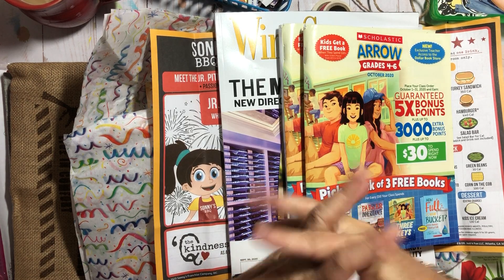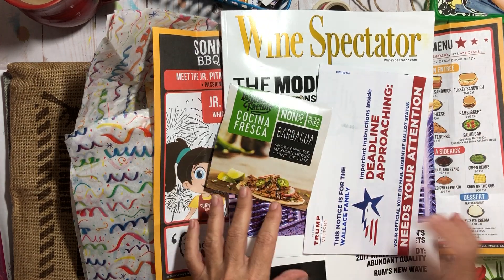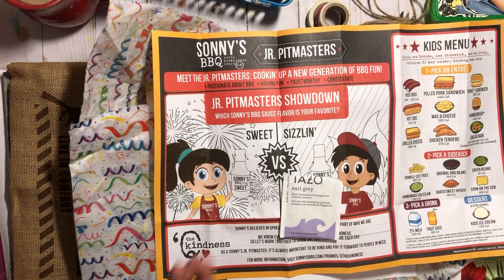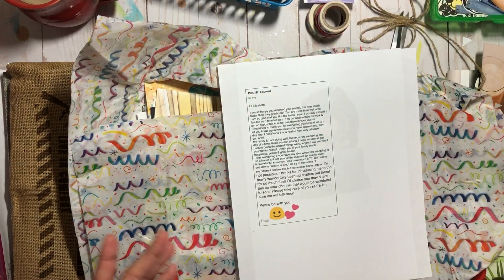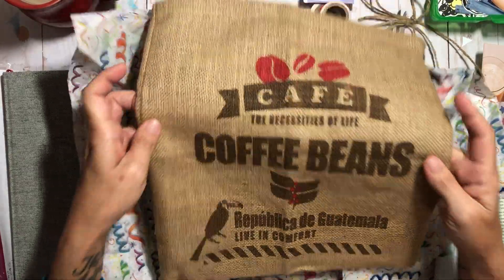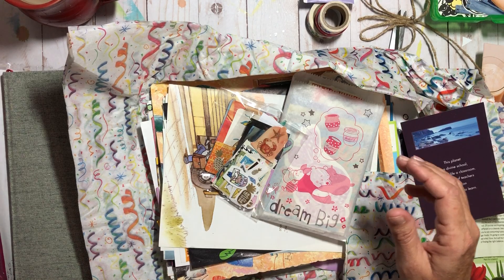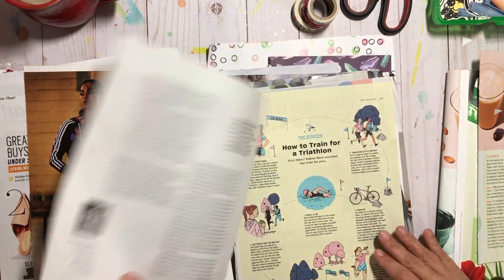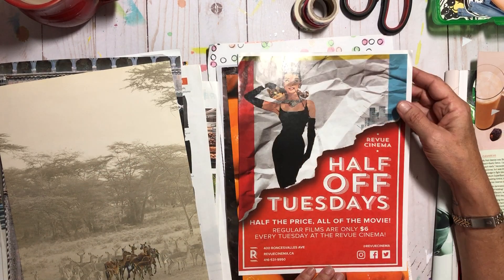Ramble Session 178 || More Mags, Collecting Items, Wonderful HM, Gluebook and More...